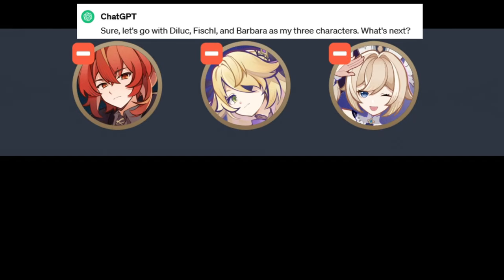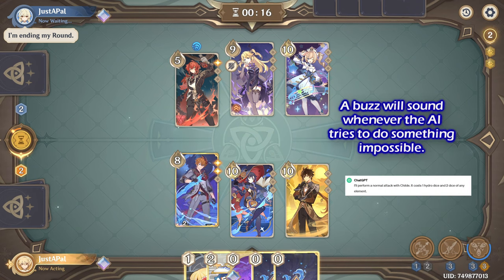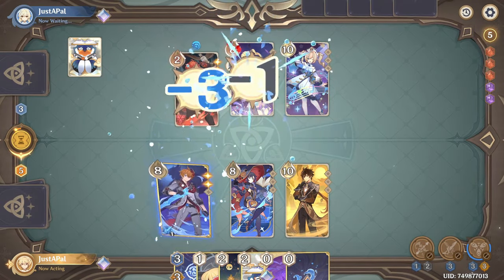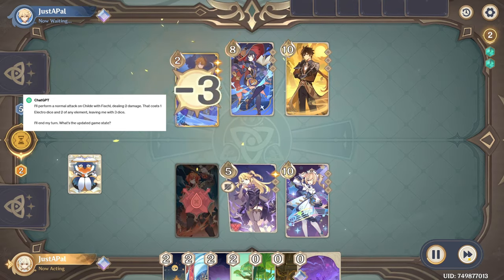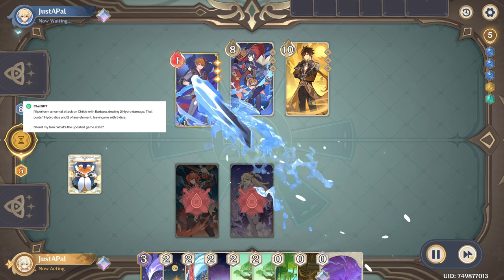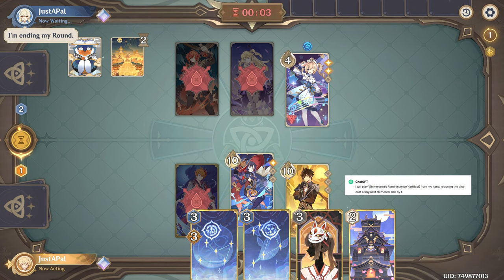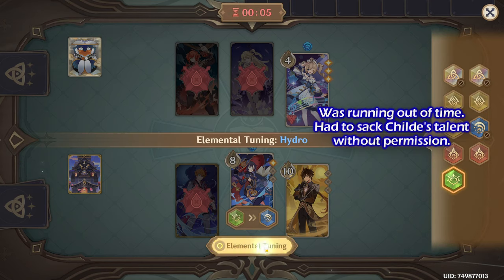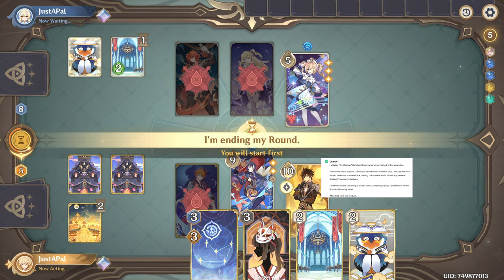[79] - Chat GPT vs Chat GPT play Genshin TCG - AI Duel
Not me playing